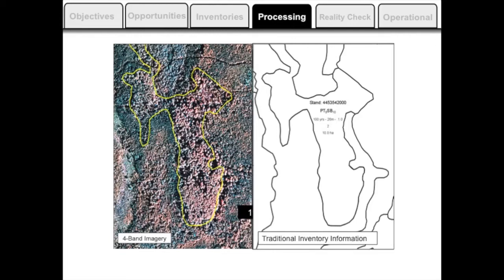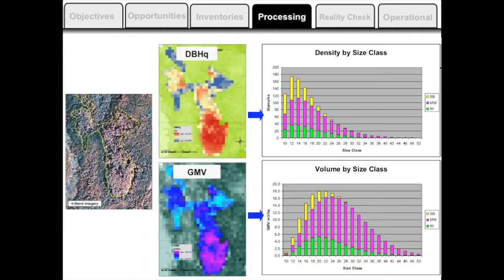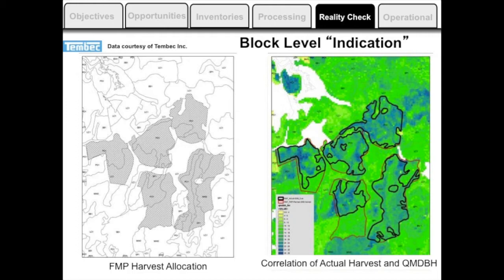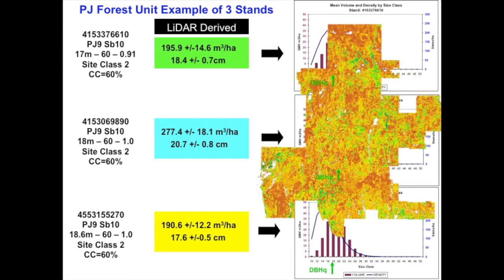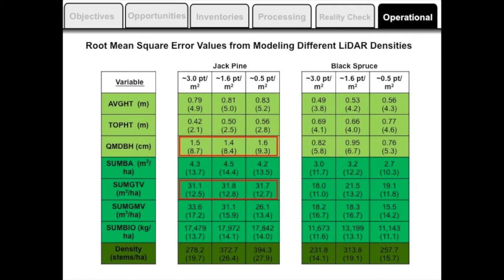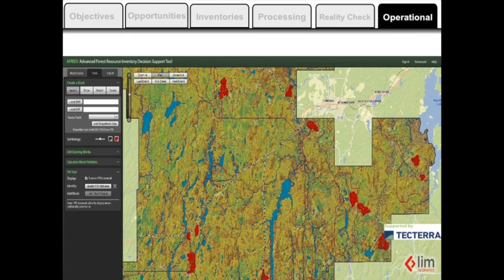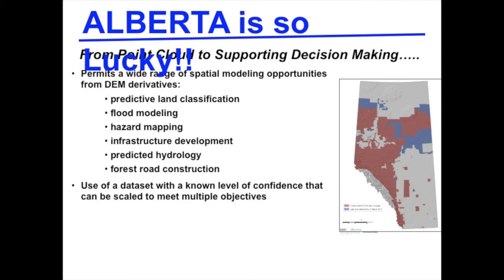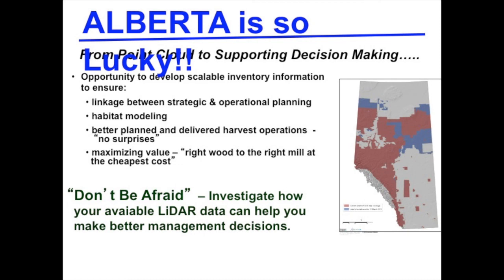Murray Woods - From Point Cloud to Supporting Decisions: Making use of your LiDAR data - Part 2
Murray Woods discusses how to use LiDAR data, in particular for forestry, but for government and industry in general. Specifically, he reviews how LiDAR data is used for forest inventories, how to do it well, how accurate the results are, and how much you need. Finally, Woods describes a decision-making support tool called AFRIDS.
Murray Woods is Senior Analyst - Forested Landscapes for the Ontario Ministry of Natural Resources.